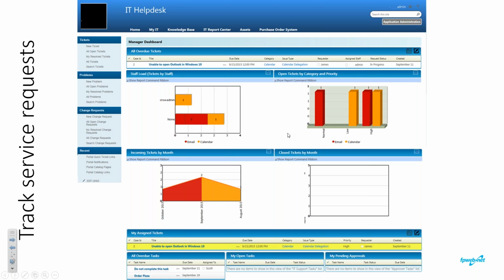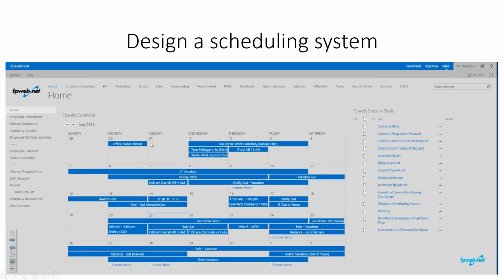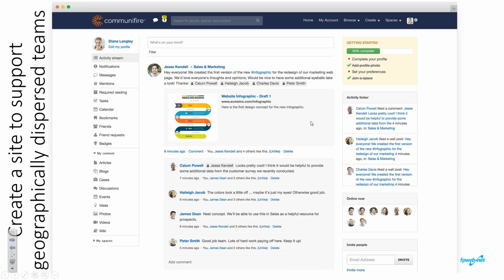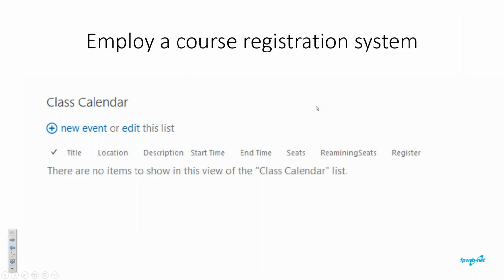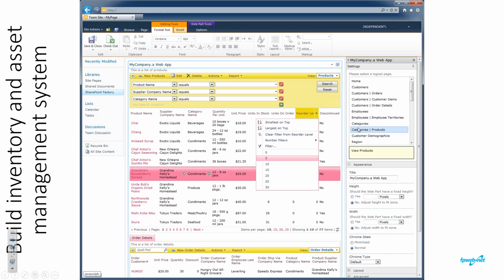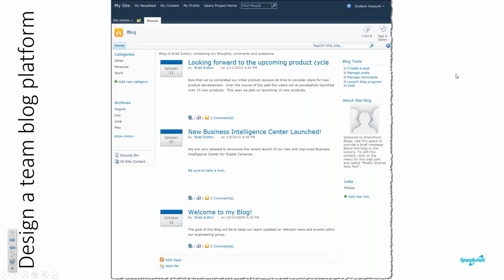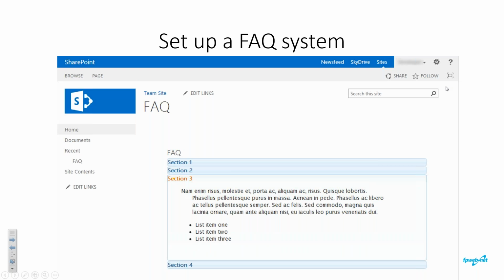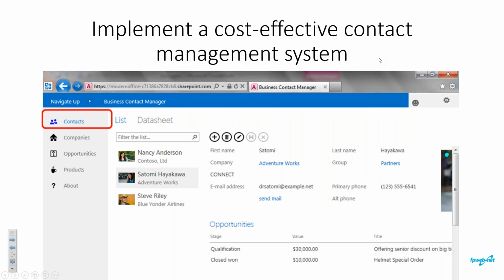Top Business Problems Solved by SharePoint 2016 webinar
June 28, 2016 webinar by the SharePoint experts at fpweb.net about the top business problems solved by SharePoint 2016.